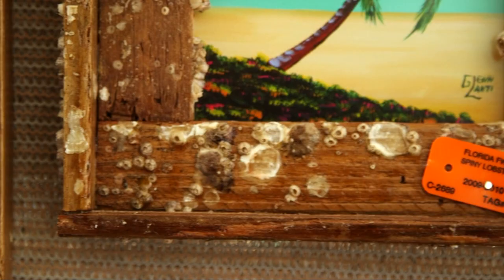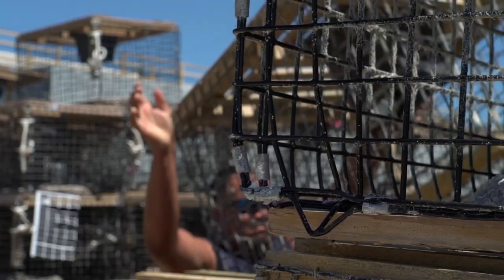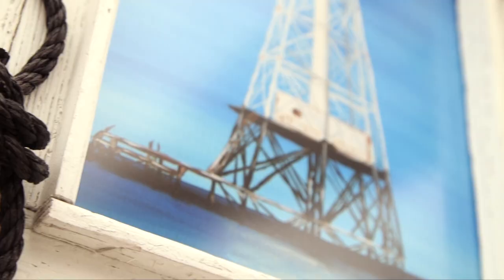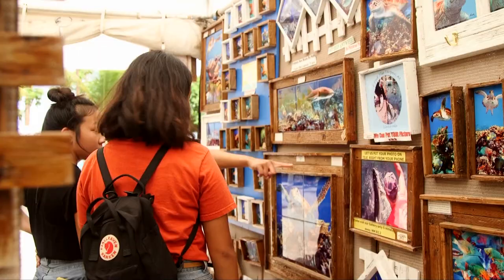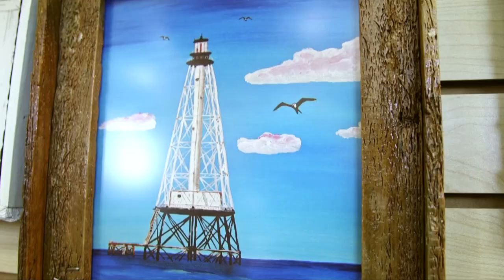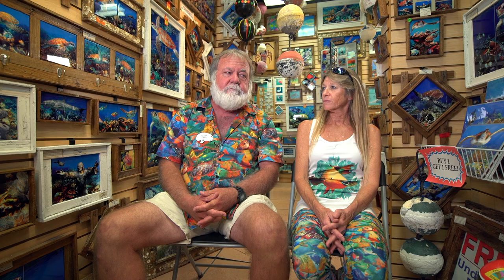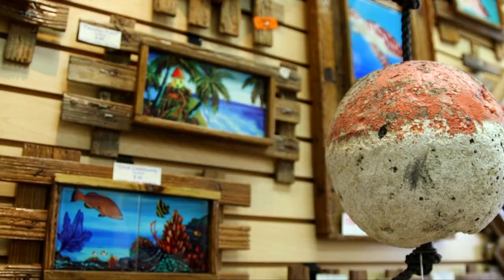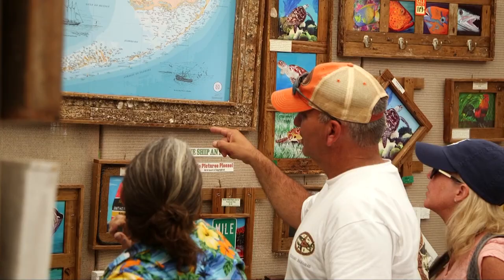Lobster Trap Art in Islamorada | Art Loft 708 Segment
Since 2003, an artist couple has recycled 10,000 lobster traps, turning them into handmade frames. We head to Islamorada to meet the creators of the Lobster Trap Art Gallery.